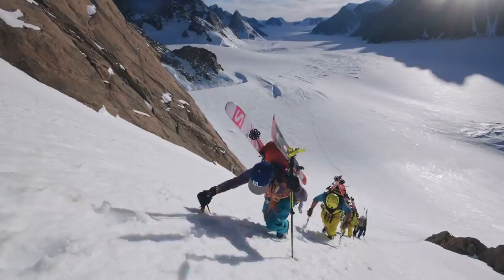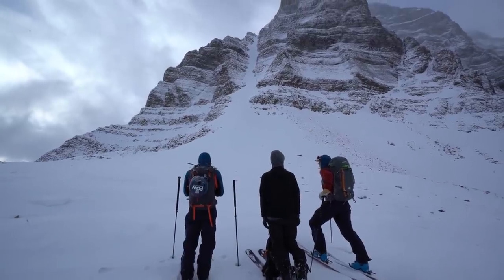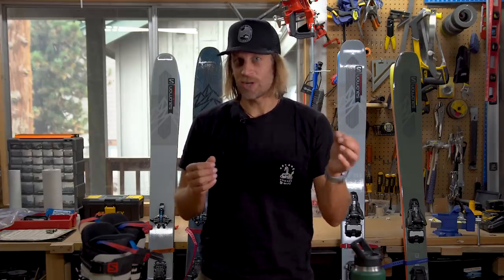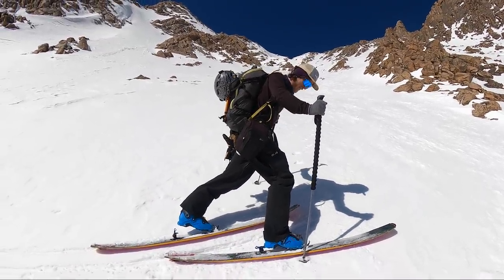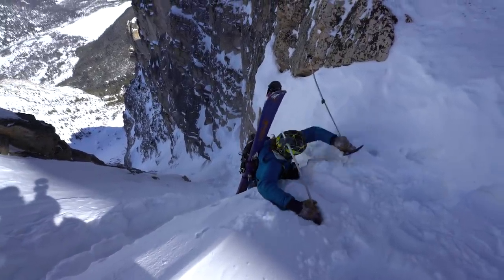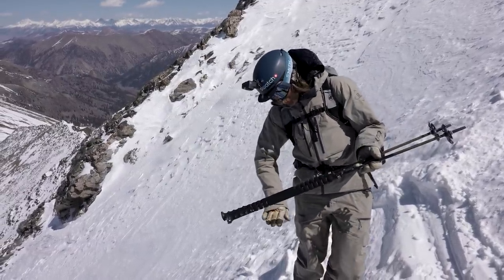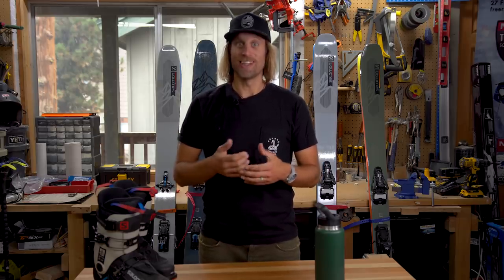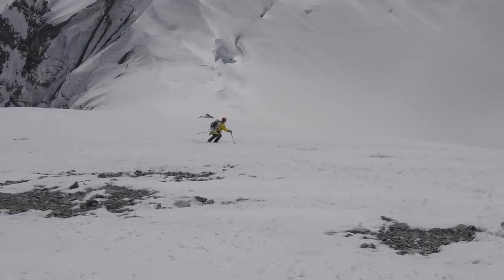Ep 13: Cody Townsend’s Tips & Techniques for Steep Freeskiing | Salomon How-To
In this episode of Salomon’s How-To series, Salomon athlete Cody Townsend shares some helpful tips and techniques for approaching, climbing and skiing couloirs. Cody takes you into the field as he pursues “The Fifty Project”, demonstrating the tricks and techniques highlighted. The content in this video is for experienced backcountry travellers and does not replace instruction from a certified guide.

Featuring:
Cody Townsend, Bjarne Salén

Shot by Hazen Woolson, Bjarne Salén
Produced and edited by Switchback Entertainment

00:00 Intro
01:23 Hasty Pits
02:20 Sidehill Skinning
03:15 Invert Your Poles
04:08 Shoulders Downhill
05:35 Pivot Turn

For our latest products, news, stories, highlights, and more, go to our official